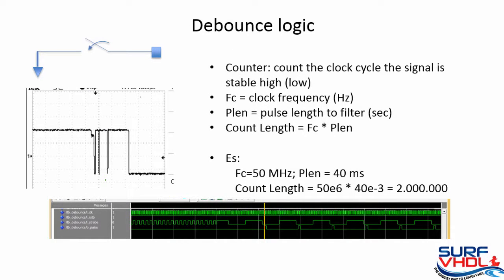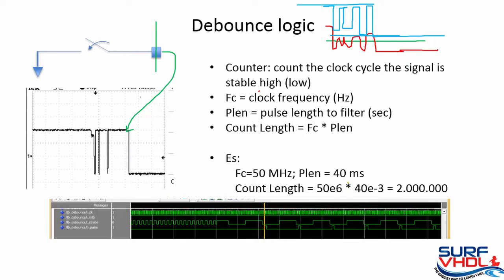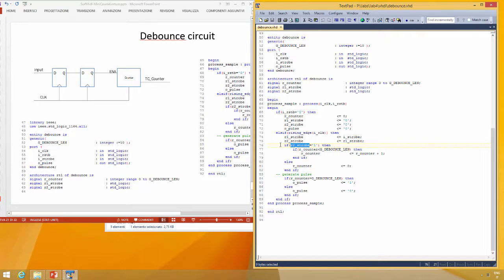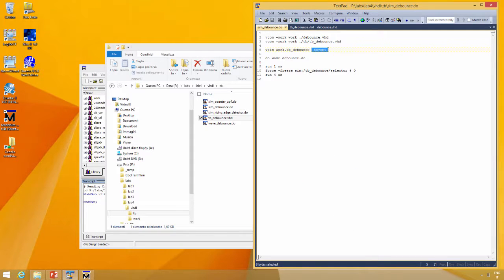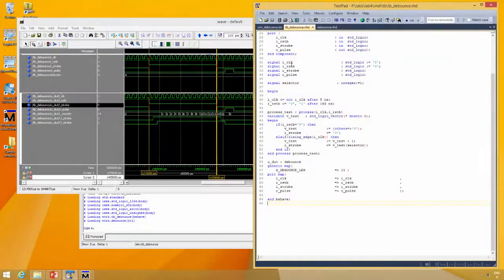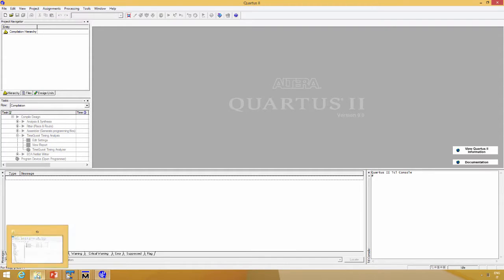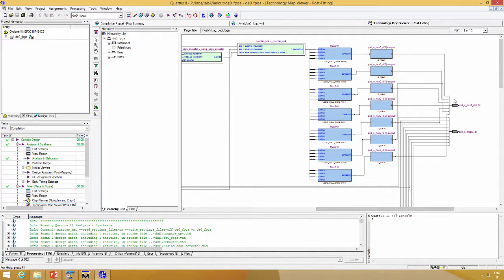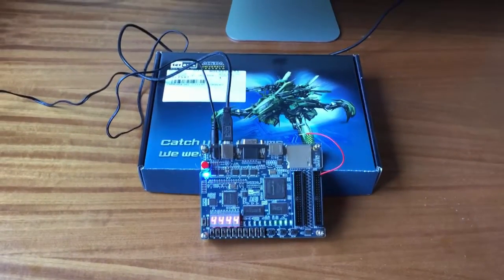VHDL Course free 4x4: Introduce de-bouncer Simulate Layout and Test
In the previous video lessons, you did learn how to implement a VHDL good design strategy, Simulate the VHDL design using ModelSim, Layout VHDL code on Altera DE0 board FPGA Test the VHDL design. During the test you did find a problem: when you use an external FPGA pin to increment the counter you get fake pulse. Now is the time to understand how to fix the problem directly into the VHDL code.